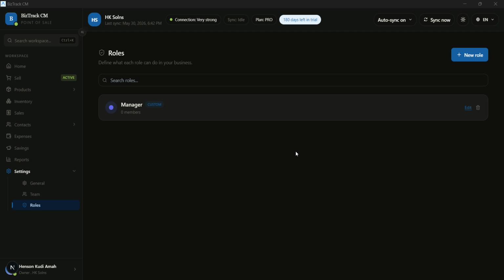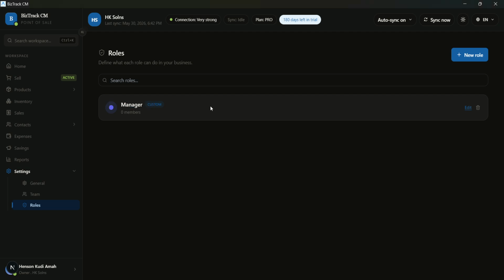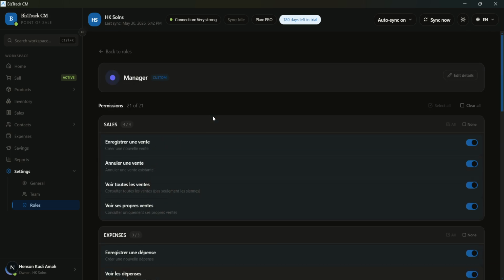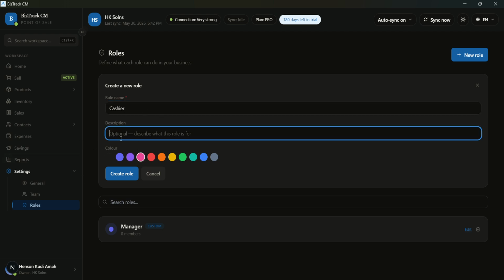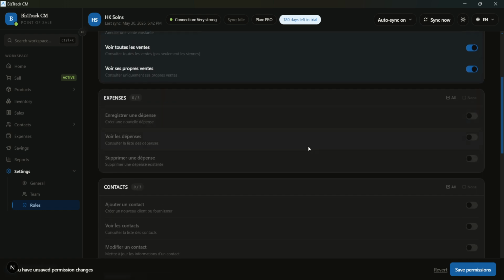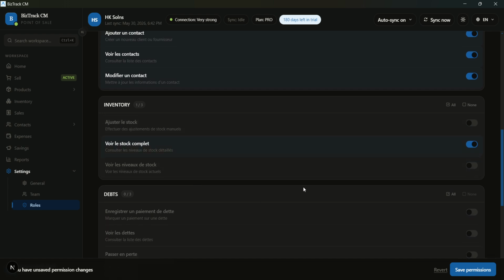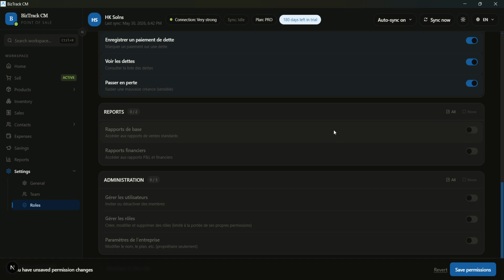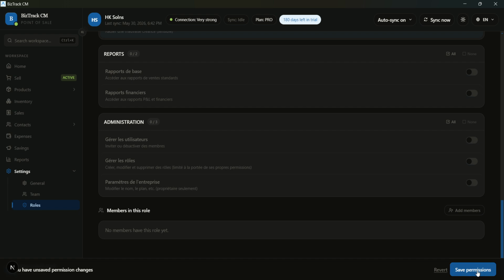Your Cashier Shouldn't See Your Profit Margins — Set Up Roles in BizTrack CM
Not everyone on your team needs to see everything. BizTrack CM lets you control exactly who can do what.

  Create custom roles — give them a name, a colour, and then toggle permissions one by one: which screens they can see, which actions
  they can take. A cashier gets the sell screen and their shift dashboard. A manager gets inventory, expenses, and reports. An
  accountant gets the financial reports but nothing else. You decide.

  Four system roles are created automatically when you set up your shop: Owner, Manager, Cashier, and Accountant — each with a
  sensible default permission set. Need something in between? Create a custom role in under two minutes.

  Assign team members to any role. Change it any time. Access updates immediately on their next login — no app restart needed.

  🇨🇲 Built for growing businesses in Cameroon. Currency: XAF.
  🔗 Free during launch — hk-solutions.app